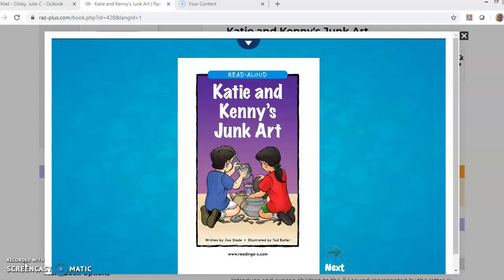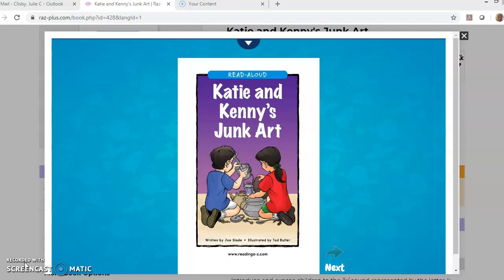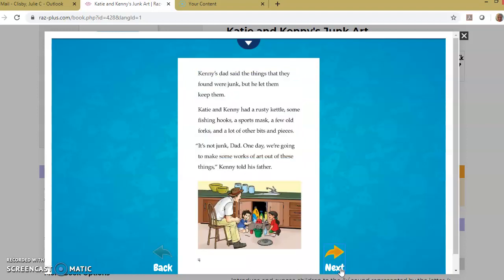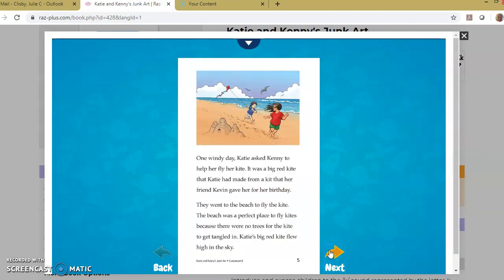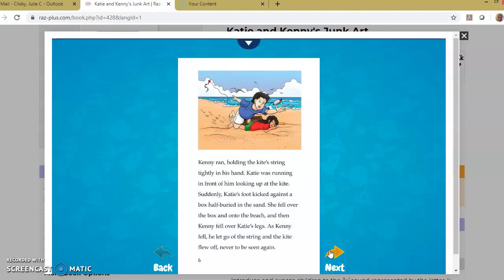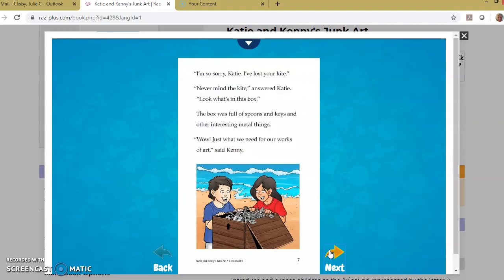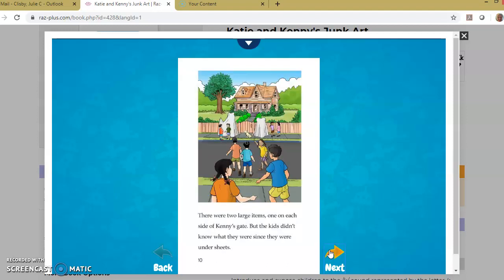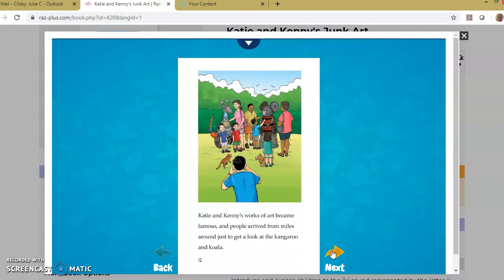Katie and Kenny's Junk Art